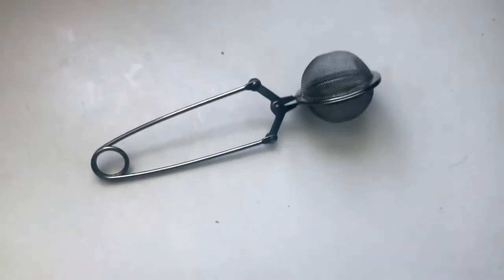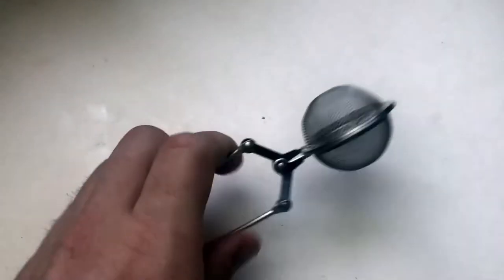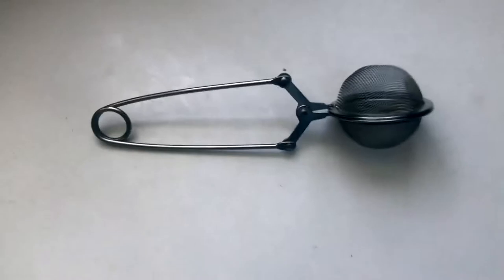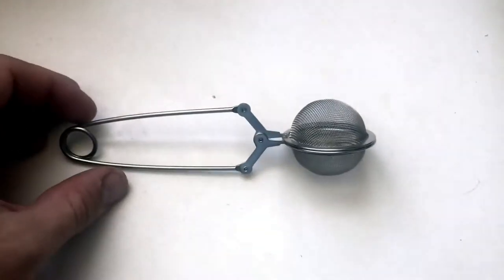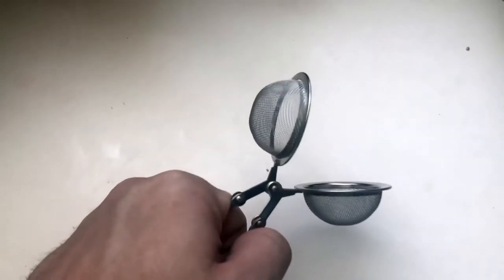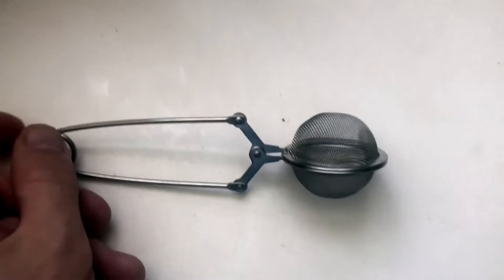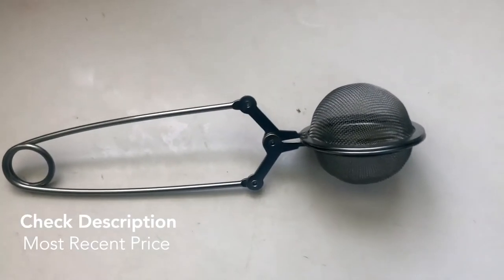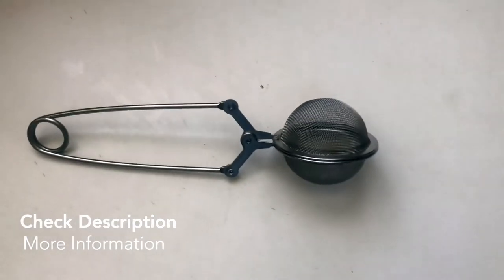✅ How To Use HIC Loose Leaf Snap Tea Infuser Spoon Review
About this product:

HIC Loose Leaf Snap Tea Infuser Spoon

HIC’s Mesh Snap Ball Tea Infuser steeps a fresh, more distinct and flavorful cup of loose leaf tea with the same ease and convenience of tea bags
Made from 18/8 stainless steel; compact for easy storage; measures 6-inches x 1.5-inches
Spring-action handle makes filling and emptying easy; reusable and more economical than using store-bought or disposable tea bags
Squeeze handle to open, fill halfway with tea, place ball end into cup, pour in hot water, steep 3-minutes or until desired strength is achieved
Great for mulling spices, too; rinse clean or dishwasher safe

We are a participant in the Amazon Services LLC Associates Program, an affiliate advertising program designed to provide a means for us to earn fees by linking to Amazon.com and affiliated sites. New Project